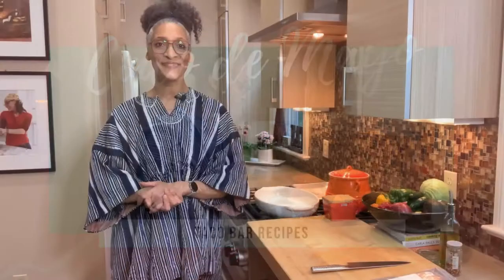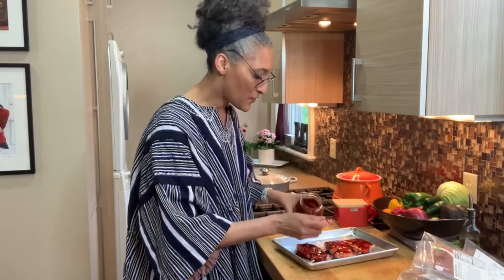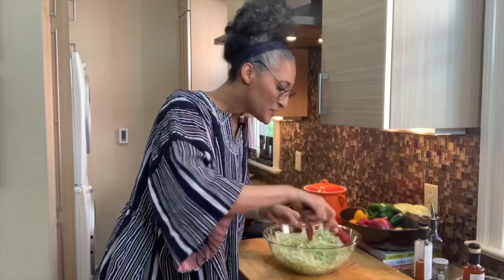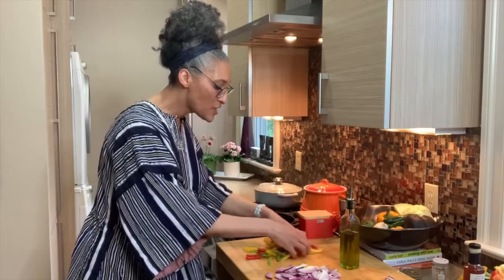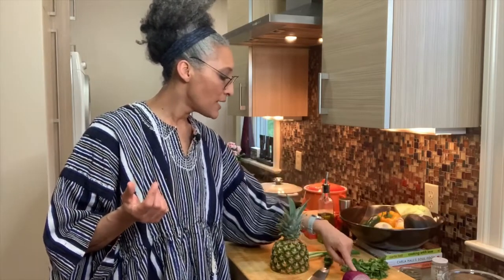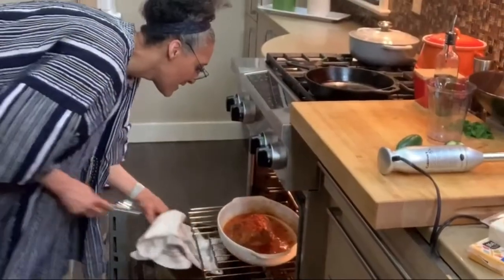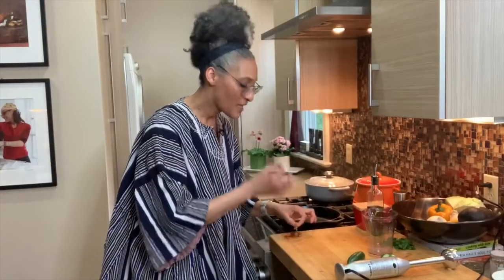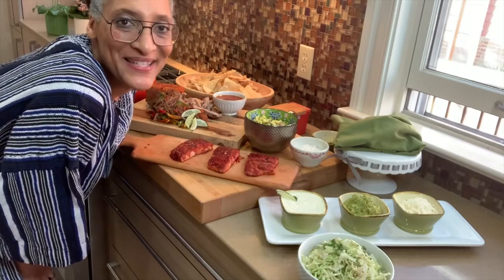Cinco de Mayo at Home with Carla Hall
Spending more time at home means coming up with creative ways to celebrate. Chef Carla Hall has got you covered for a festive Cinco de Mayo dinner, complete with a mix-and-match taco bar.

Check out what she cooked up in her kitchen and tell us about some of your favorite celebration recipes!